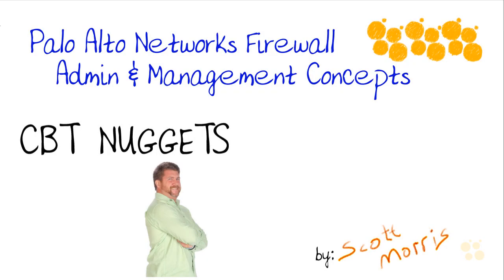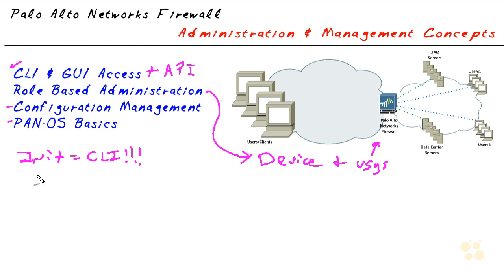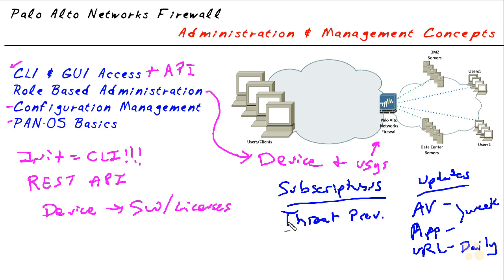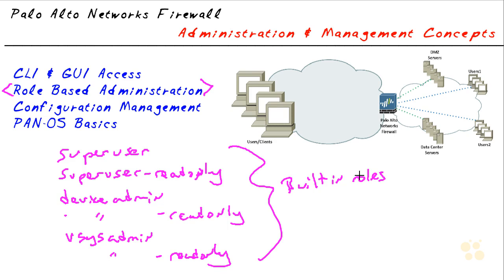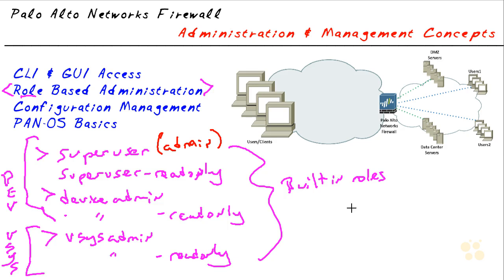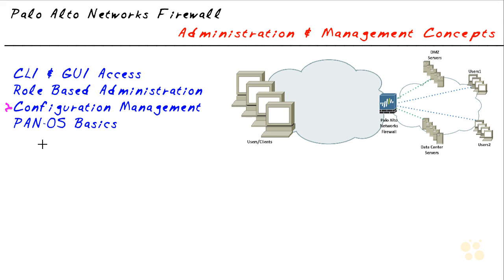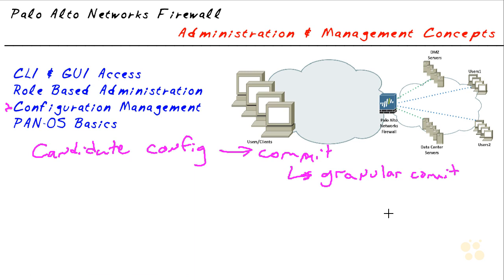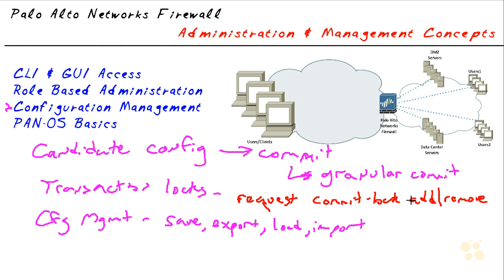3 Administration and Management Concepts